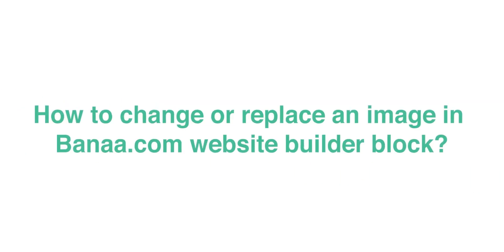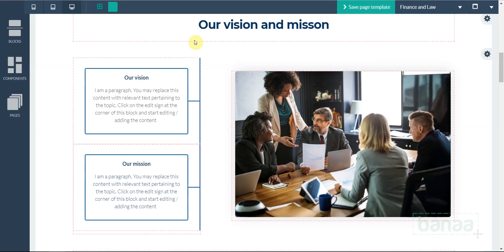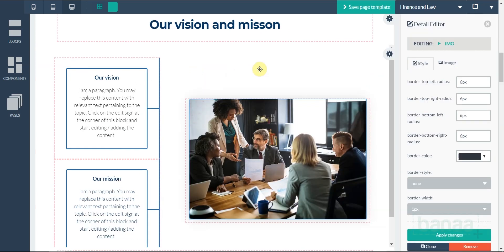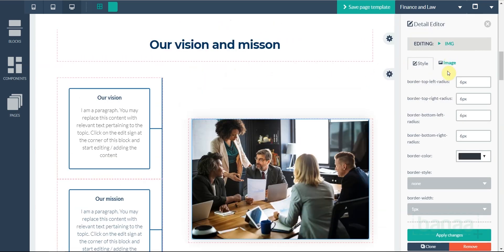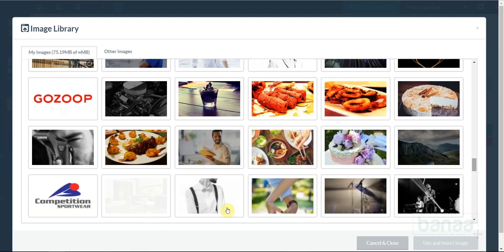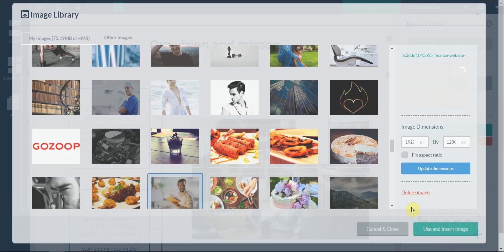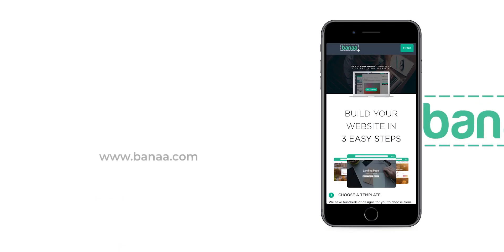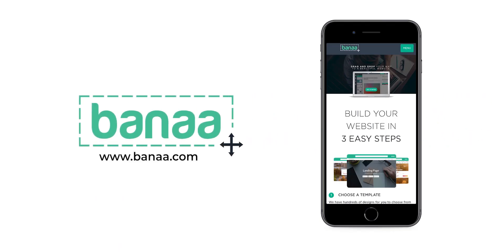How to change or replace an image in Banaa com website builder block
To change or replace an image in a Banaa.com website builder block, click on the EDIT option of the image block for which you need to change or replace the image. In the block editor section, click on Images and then on Open Image Library. Select the image you want to insert. Click on Use and Insert at the bottom right.   Click on Apply Changes. Once the changes are applied, the old image is replaced with a new one